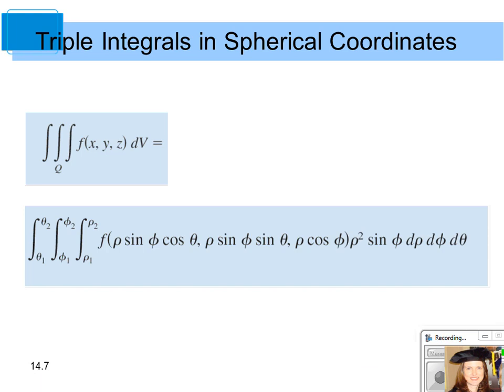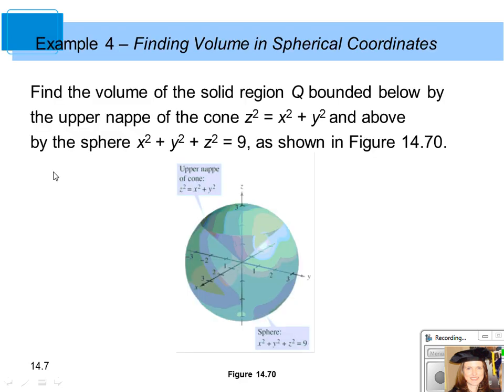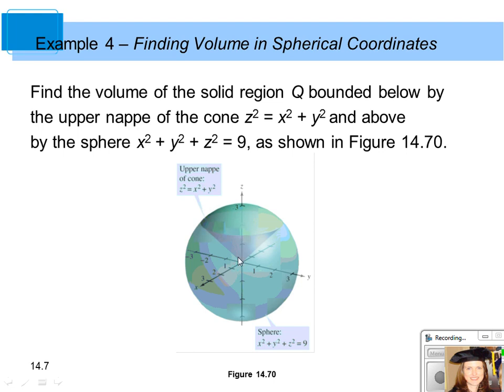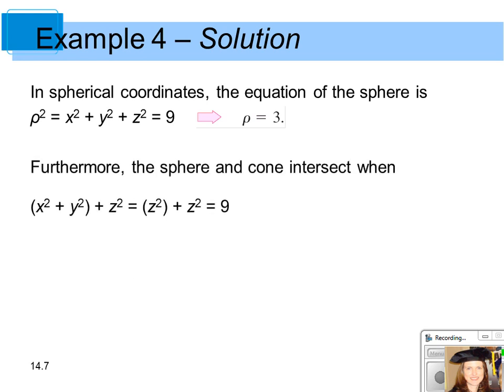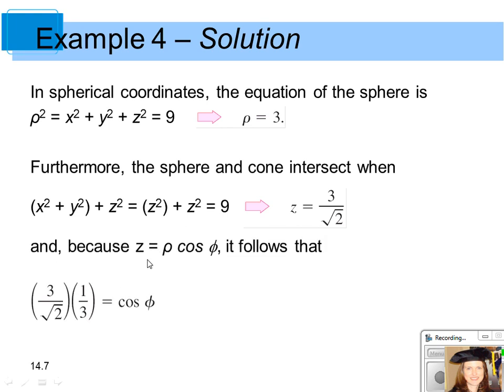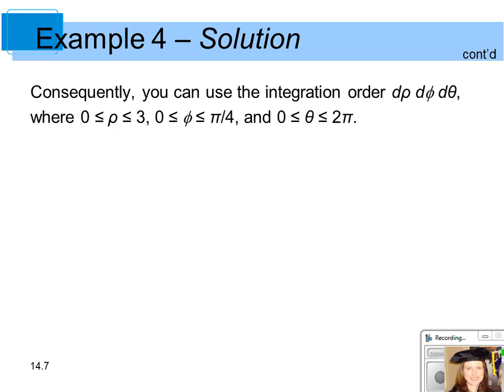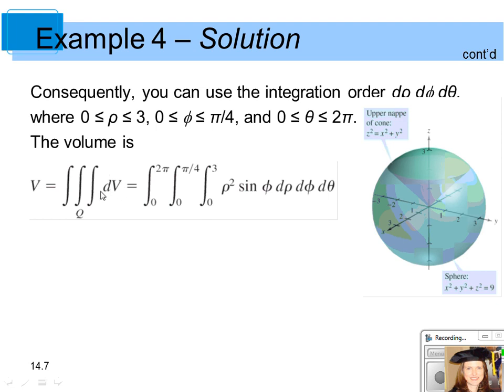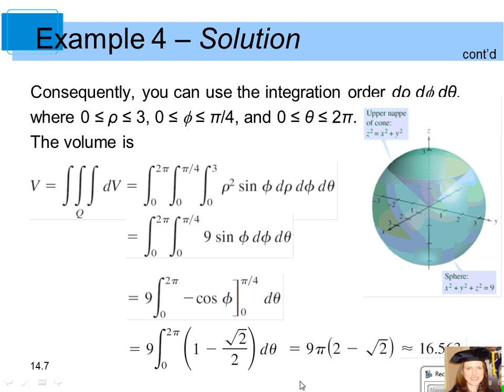Calculus III Triple Integrals in Other Coordinates Part 3